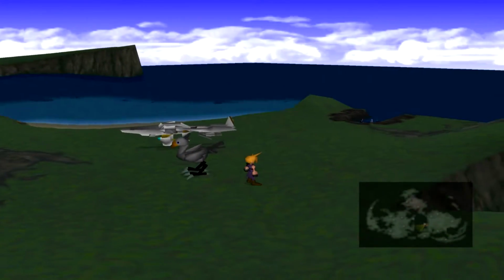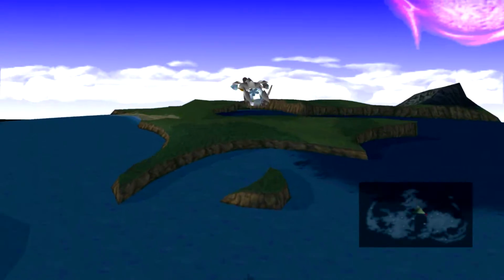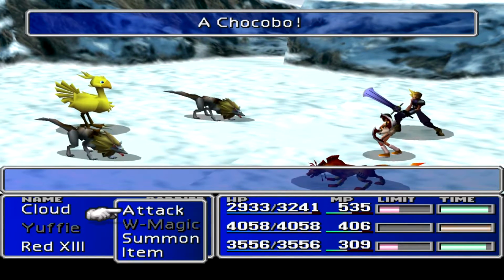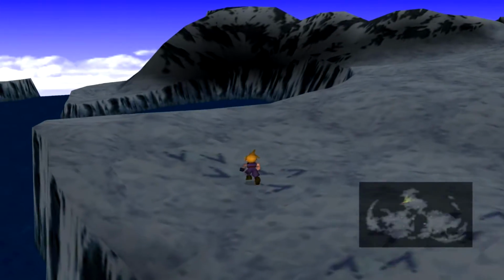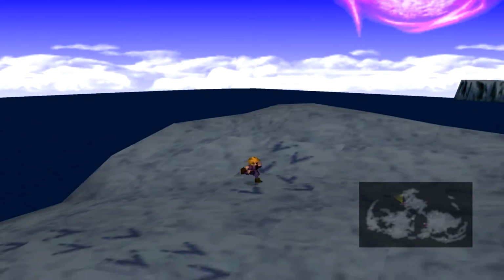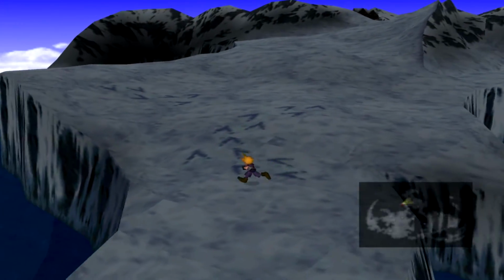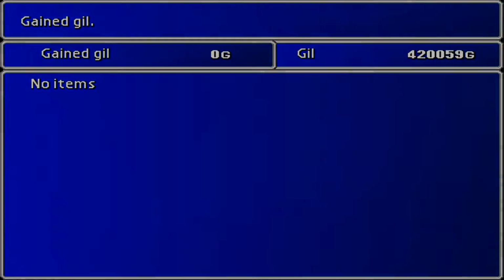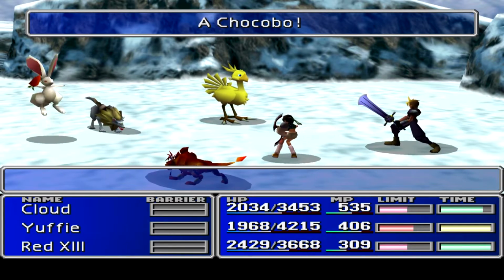Final Fantasy VII HD Walkthrough Part 120